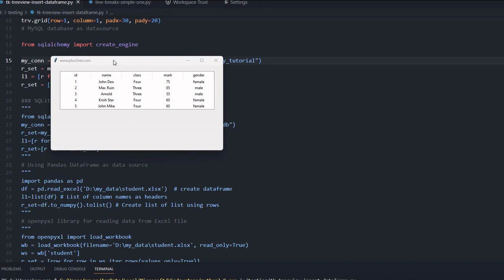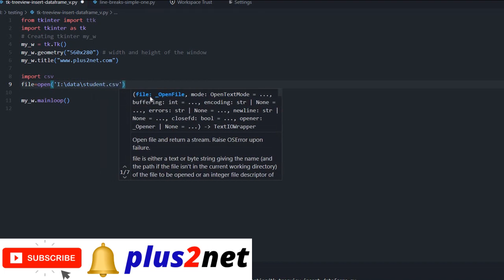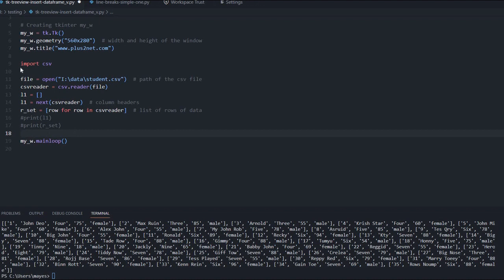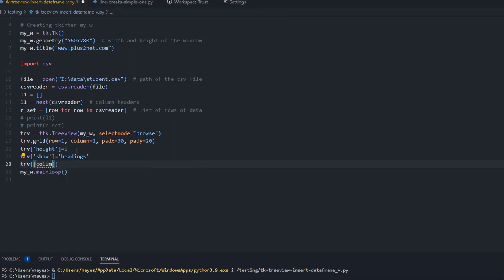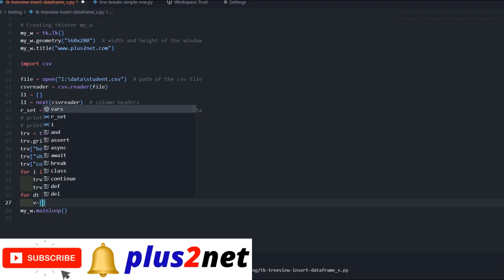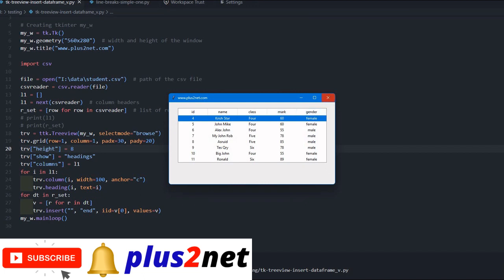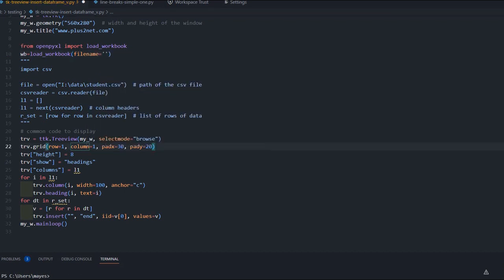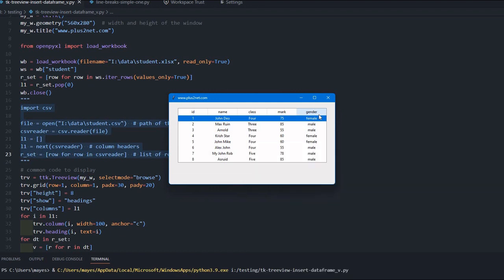Tkinter Treeview displaying data rows with headers from different source like CSV file & Excel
00:00 Demo and functionality  of Treeview with different sources
01:07 Download the sample data sources
01:41 Layout of the window to add components
02:10 Reading CSV file data
06:03 Placing the Treeview on window
07:12 Adding height and other option to Treeview
08:00 Treeview show option
08:13 Treeview columns configuration
10:35 Inserting data to Treeview rows
14:34 Using Excel file as data source
15:16 pip install openpyxl to manage Excel file